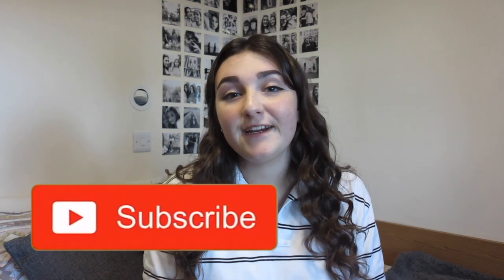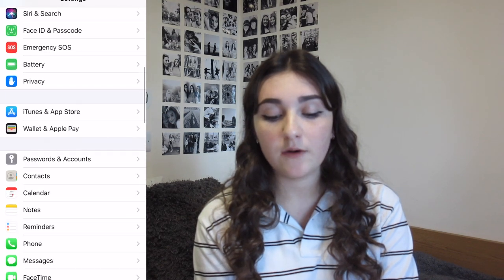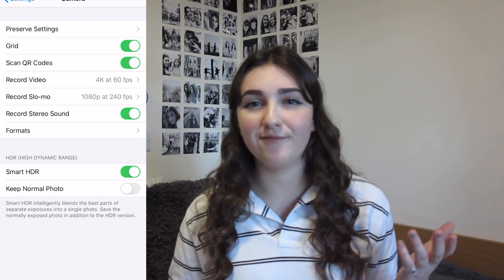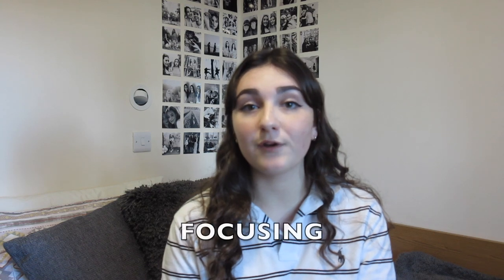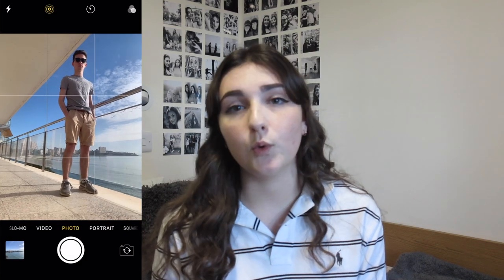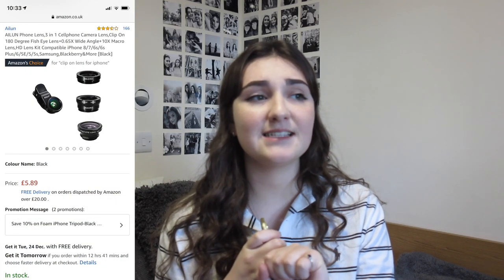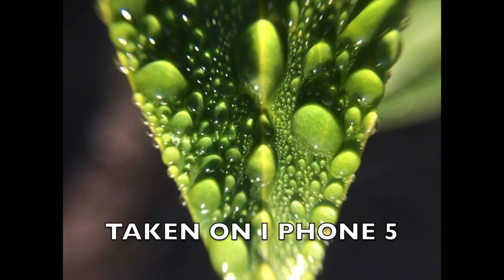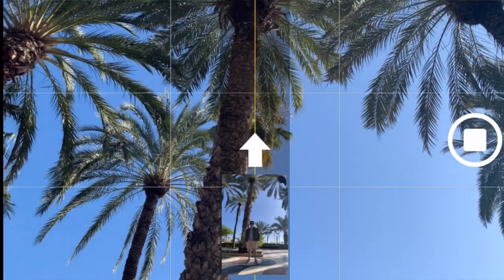I phone photography | tips and tricks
Some tips and tricks to help with I phone photography.

Instagrams